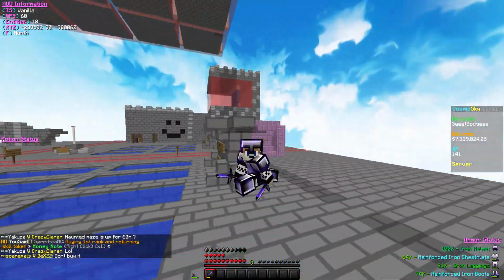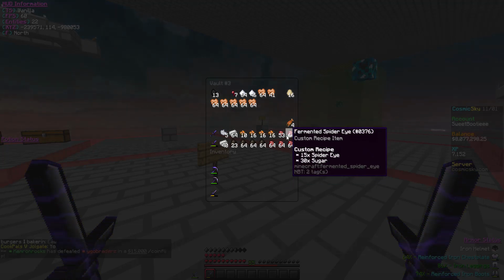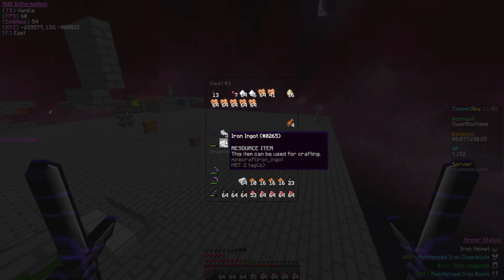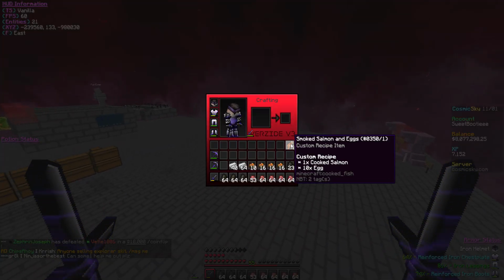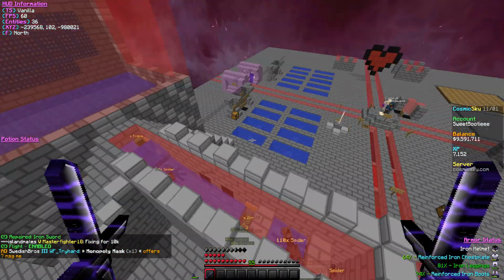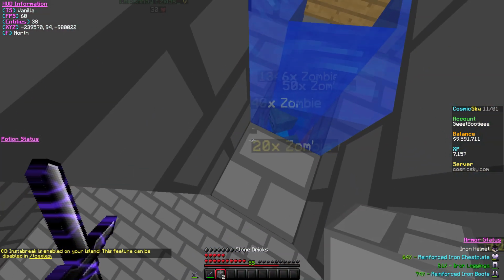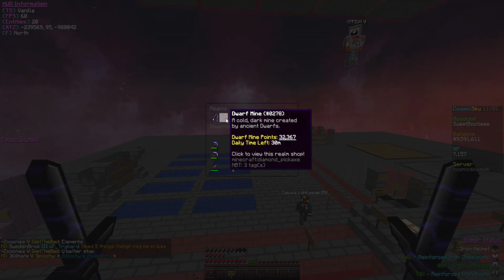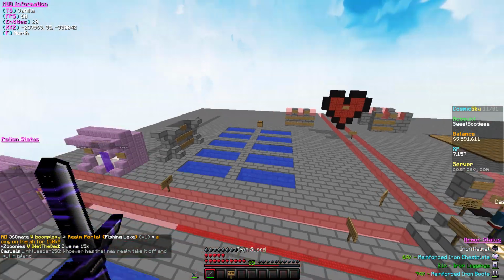The MOST EFFICIENT Grinder Setup on Cosmic Sky!! -- Cosmic Sky Ep. 6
The MOST EFFICIENT Grinder Setup on Cosmic Sky!!

CosmicSky Minecraft
Cosmic Sky Map 4 Monopoly
Cosmic Skyblock